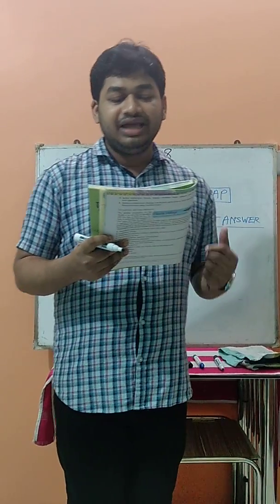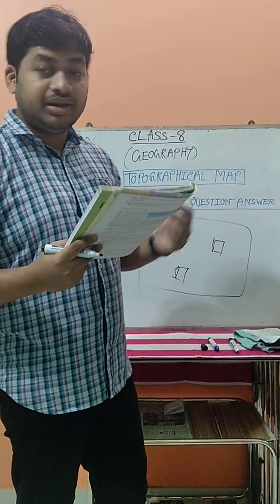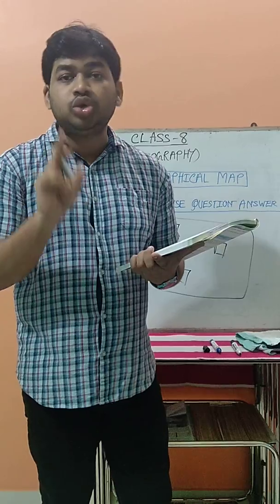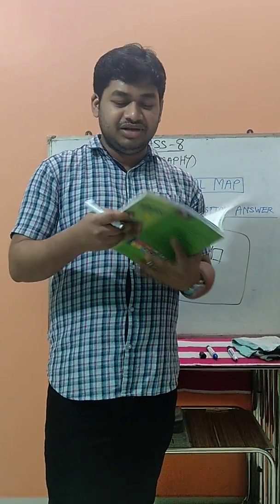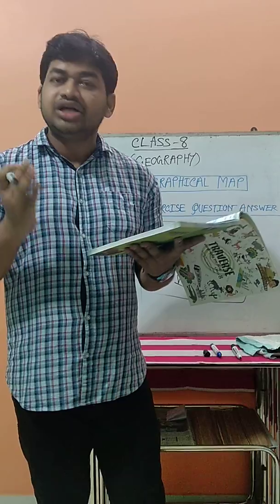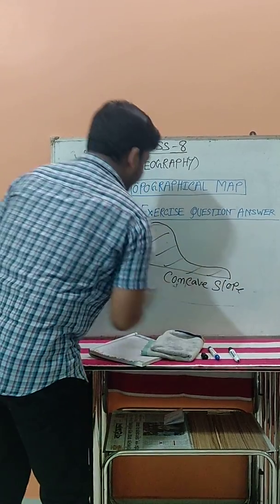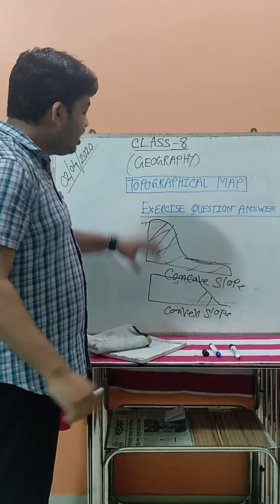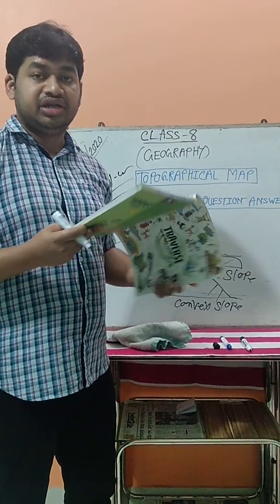1 April 2020